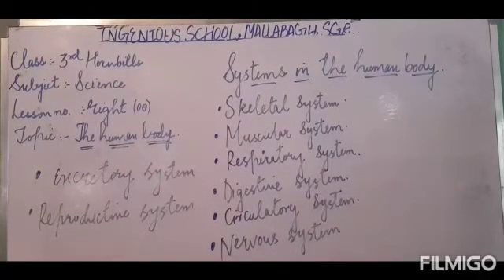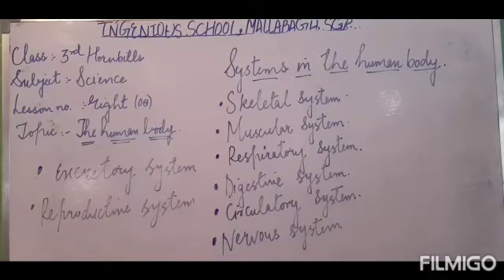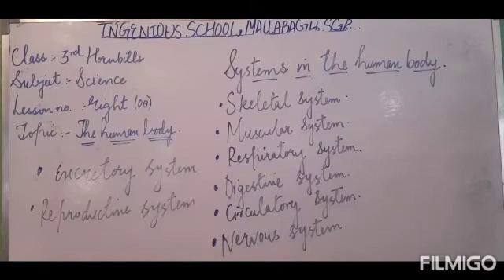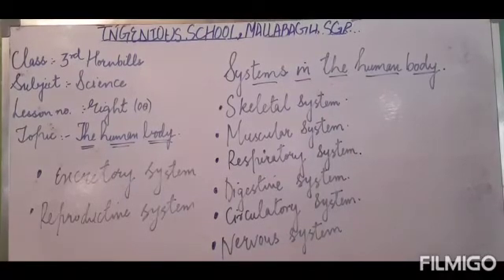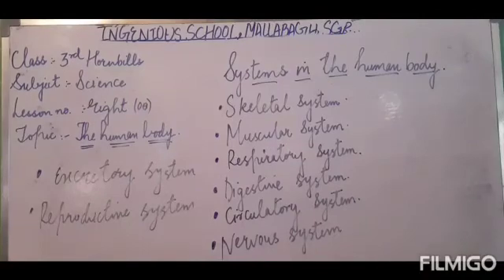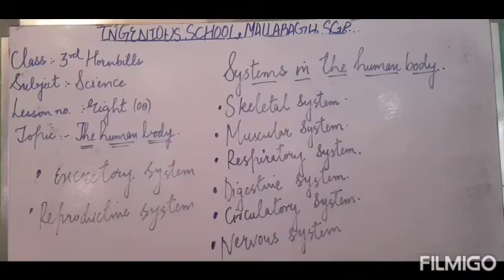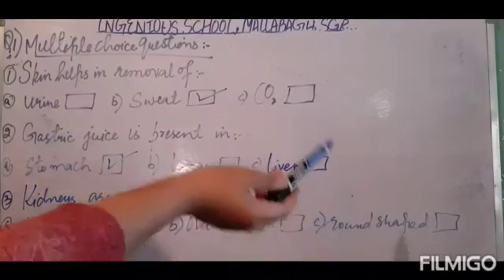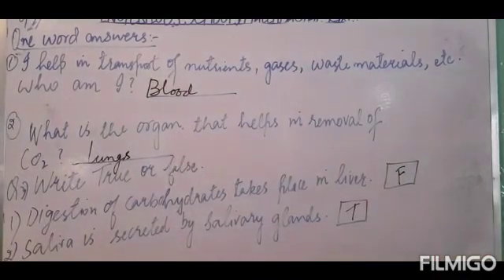Class 3rd / Science / Lesson 8: The human body (Revision)